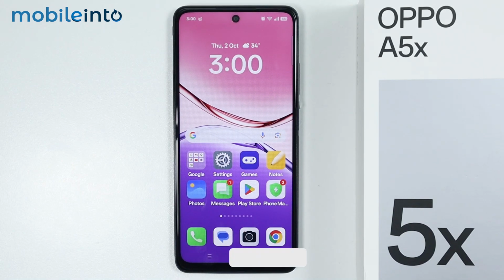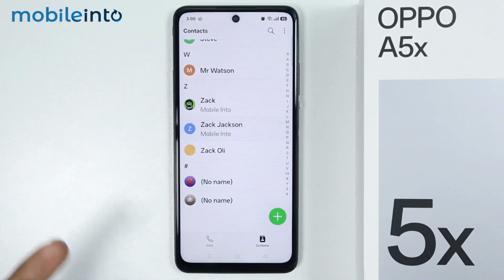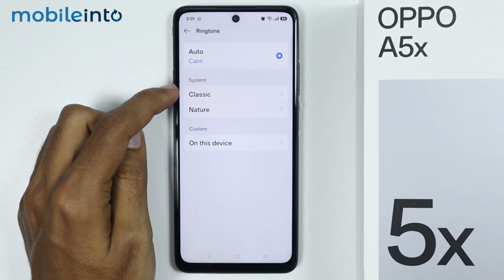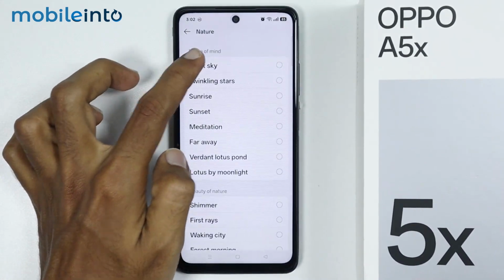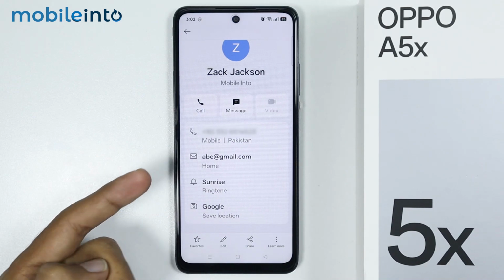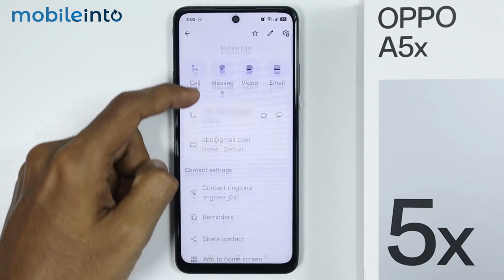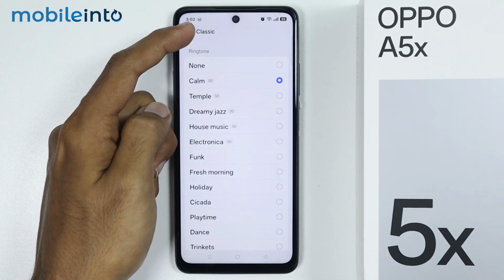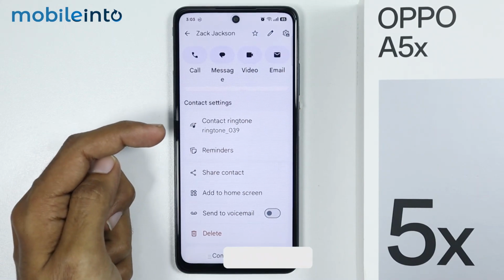How to Set Special Contact Ringtone in Oppo A5x - Contact Setting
In this video, we will learn how you can a special ringtone for individual contacts in Oppo A5x. If you want to assign ringtone for specific contact or find special ringtone settings in Oppo A5x, follow these steps.